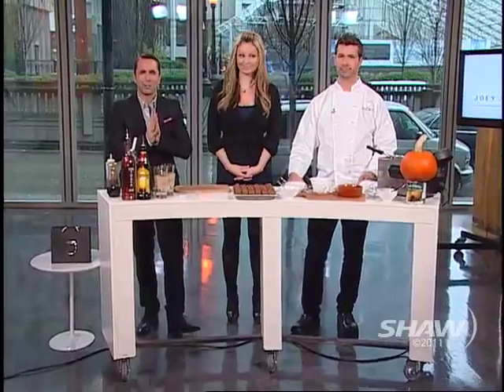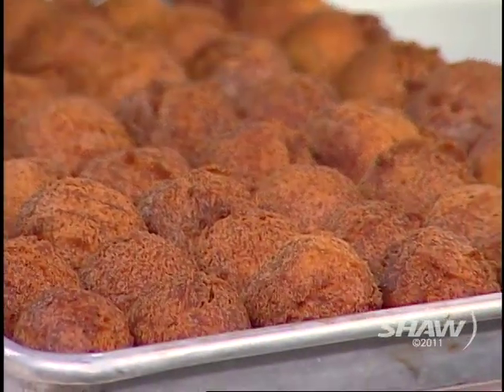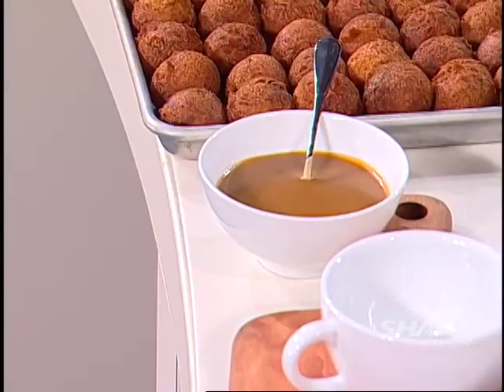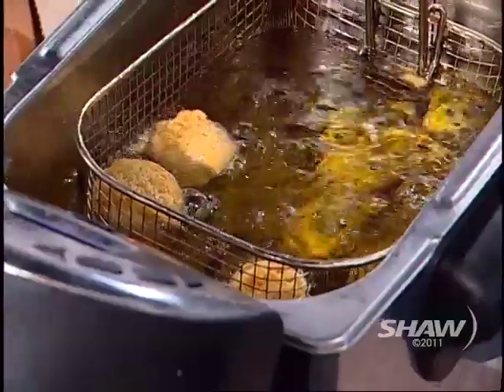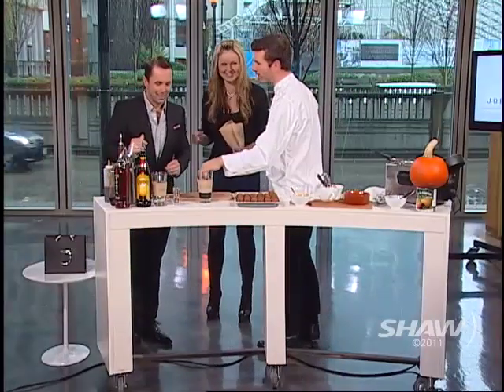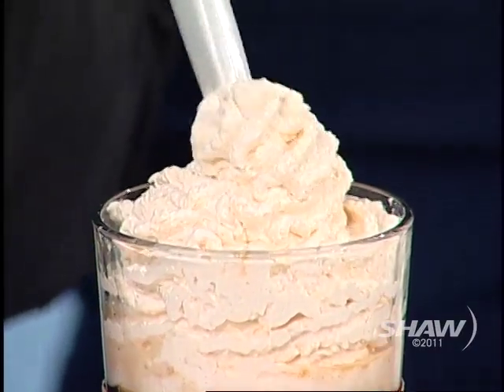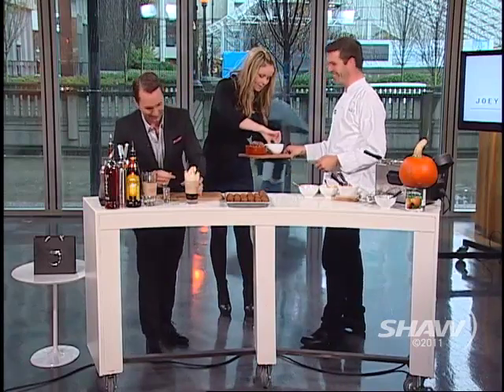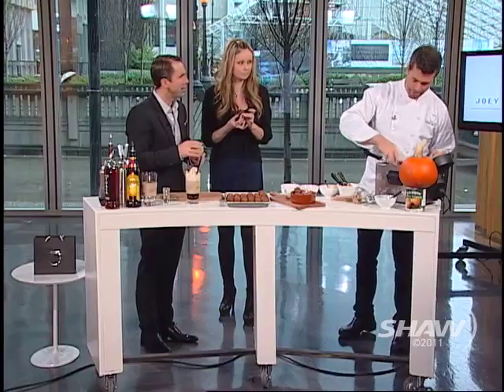Joey Restaurants on UR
Chris Mills from Joey Resturants appears on Shaw TV Vancouver's Urban Rush with hosts Fiona Forbes and Michael Eckford.